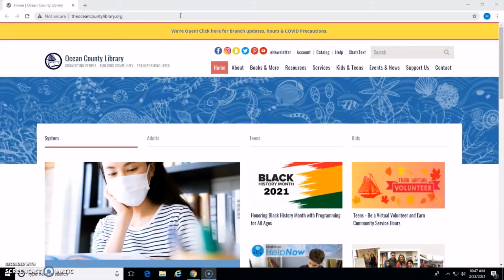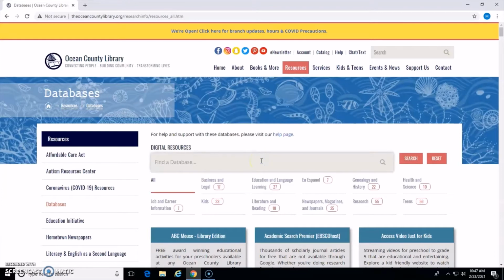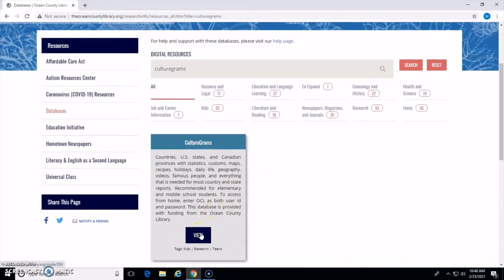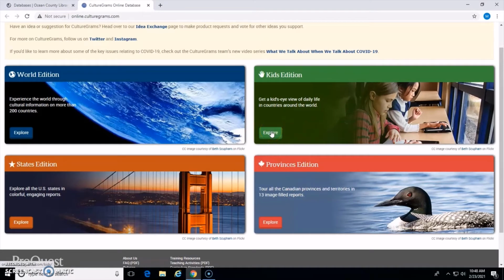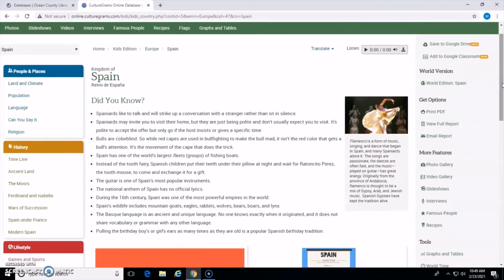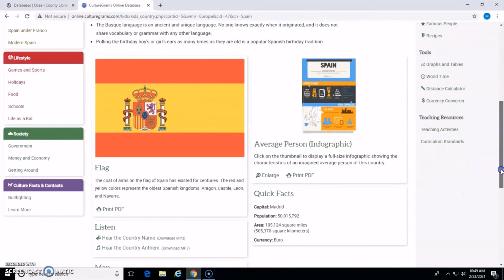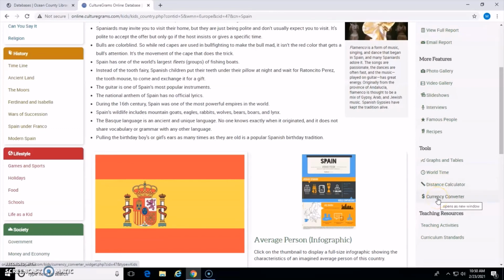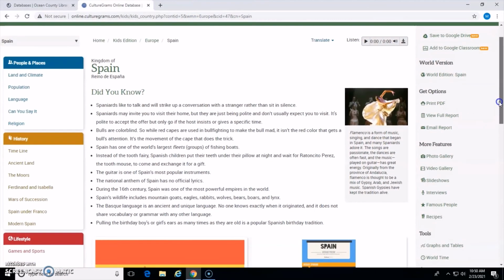Culturegrams Database Tutorial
Learn how to navigate Culturegrams, an excellent database which provides an abundance of information about all the countries in the world.